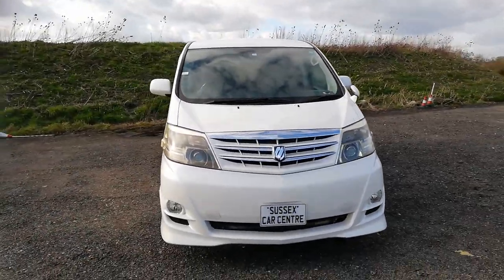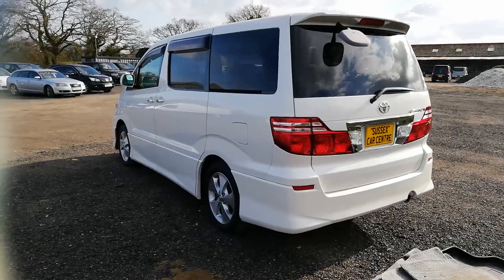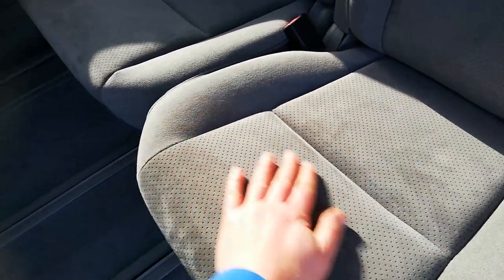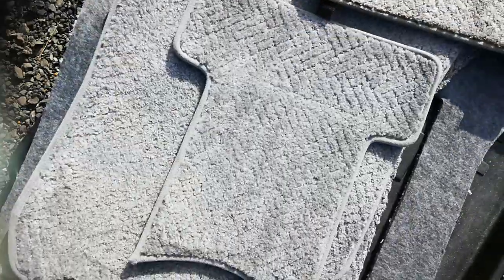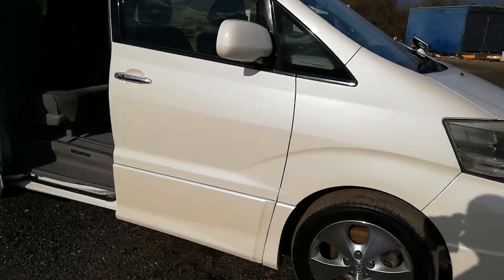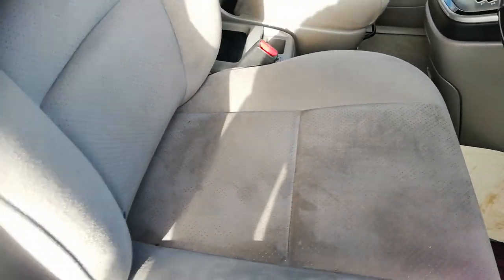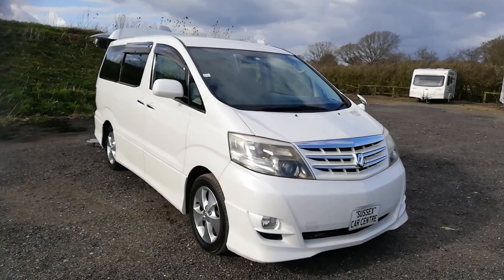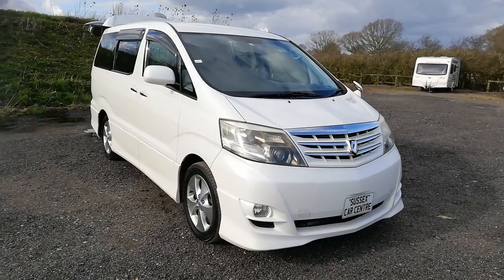2005 TOYOTA ALPHARD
Stunning car 70000 miles here in UK £6995